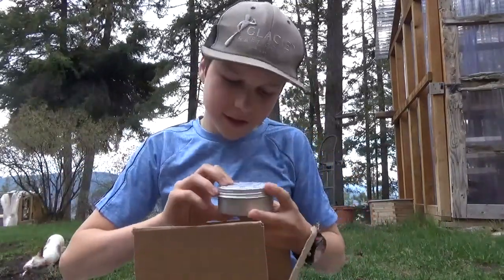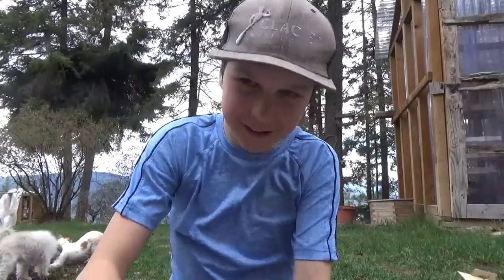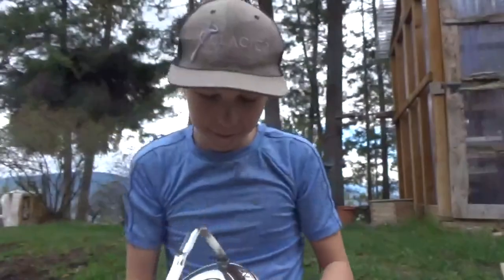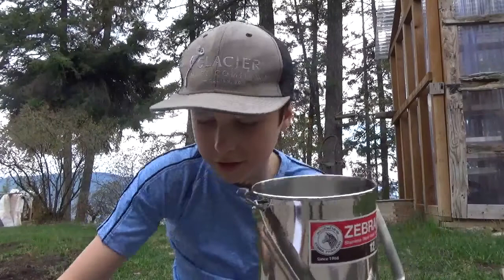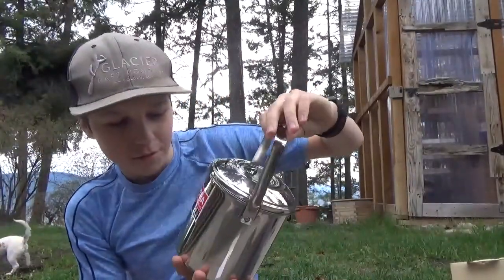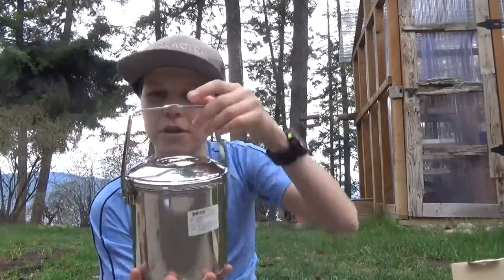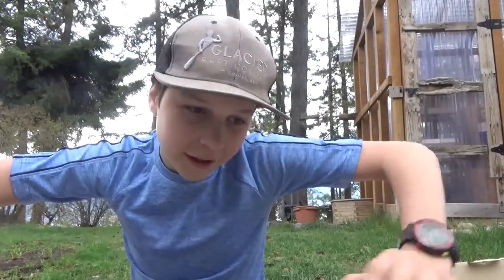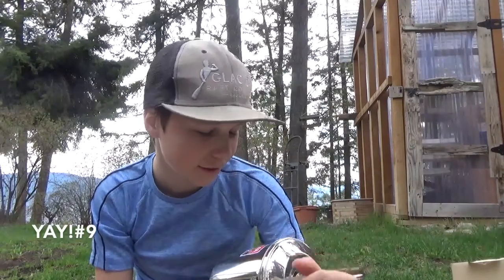Zebra 12cm billy pot | Unboxing and first impressions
In this video, I do an unboxing and review of, in my opinion, the best bushcraft pot: the zebra 12cm billy pot.